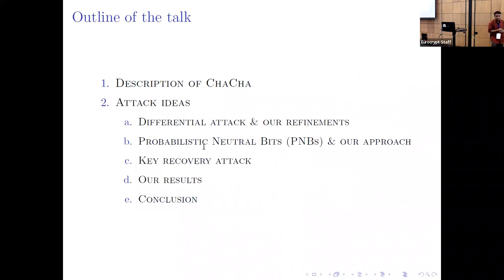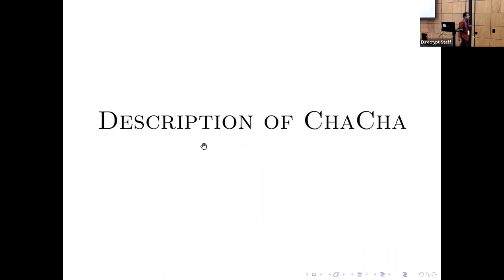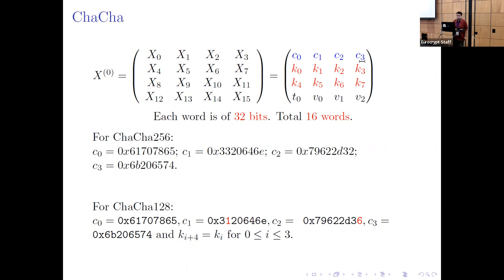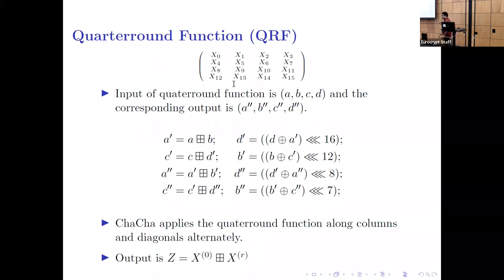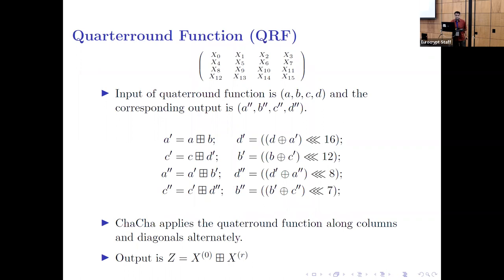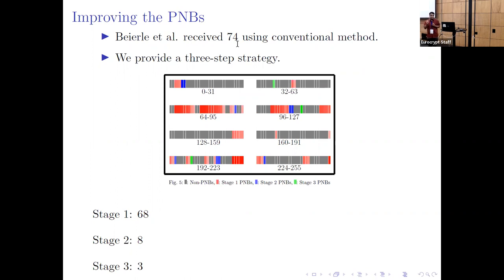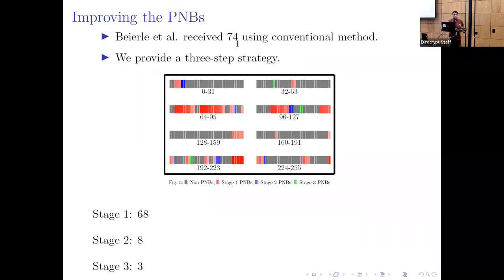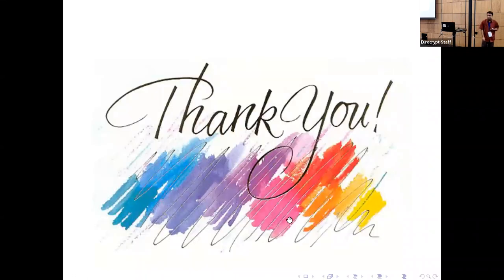Revamped Differential-Linear Cryptanalysis on Reduced Round ChaCha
Paper by Sabyasachi Dey, Hirendra Kumar Garai, Santanu Sarkar, Nitin Kumar Sharma presented at Eurocrypt 2022